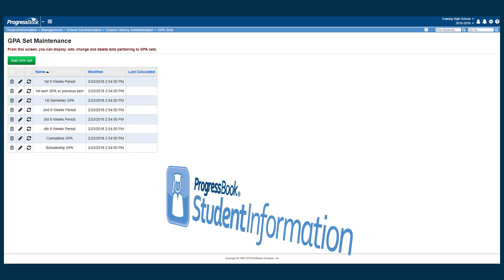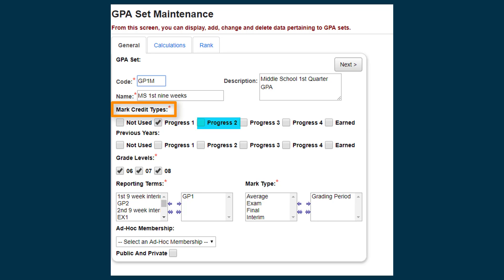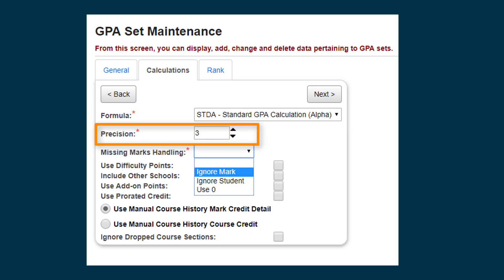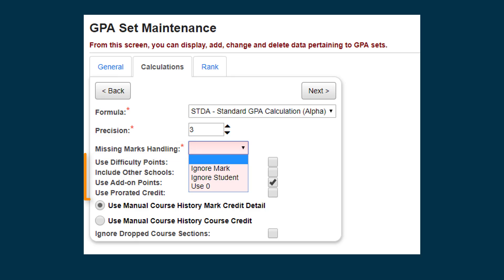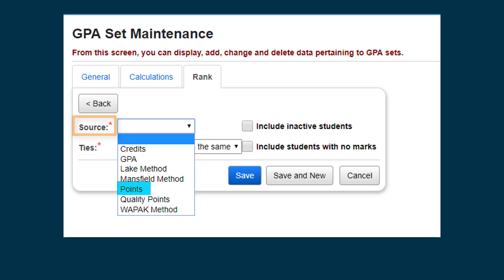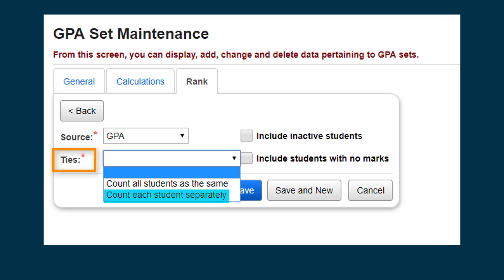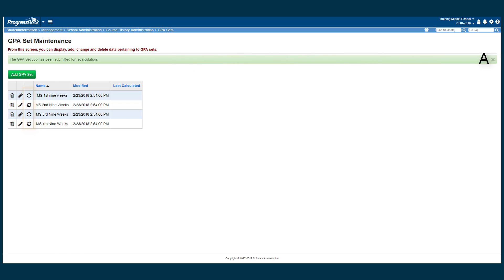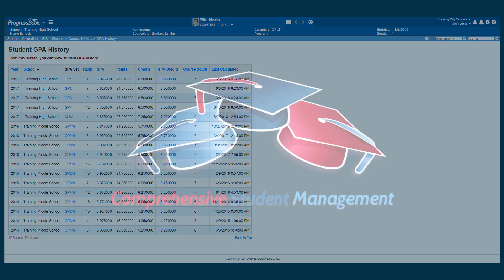ProgressBook StudentInformation: Creating a GPA Set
An overview about how to create GPA sets in StudentInformation.